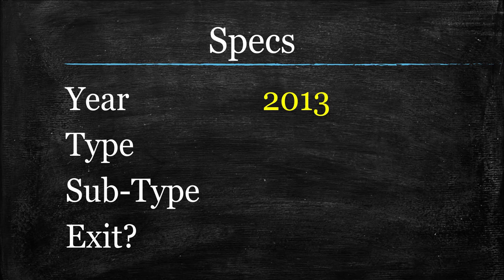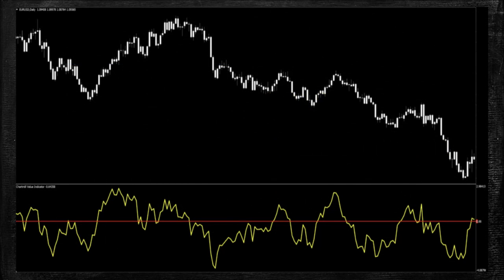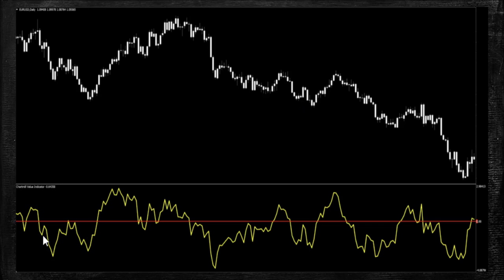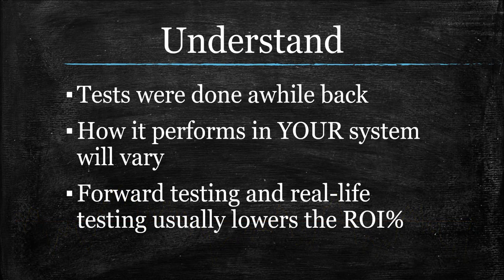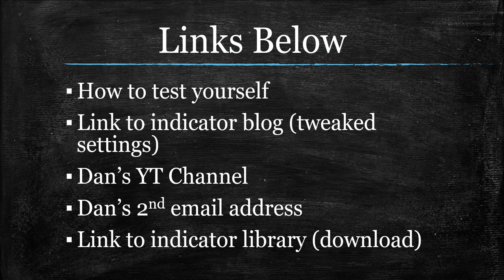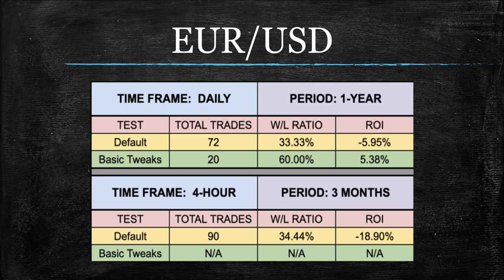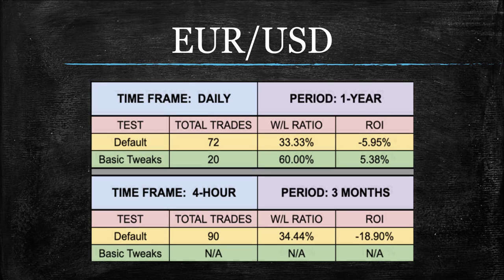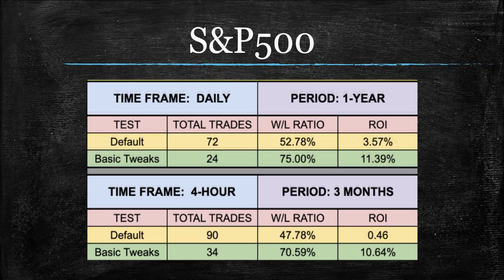Chartmill Value (Indicator Profile Series)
Tested on the EURUSD, XAUUSD, BTCUSD, and the S&P 500, the Chartmill Value is a basic looking indicator which produces some very strange results.  Will those results work out in your favor?  All depends on when you trade.